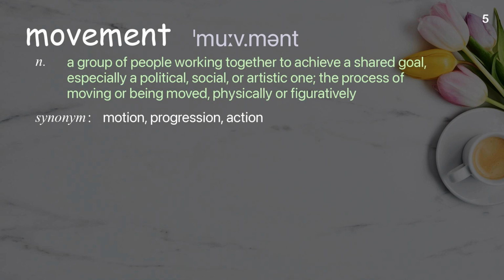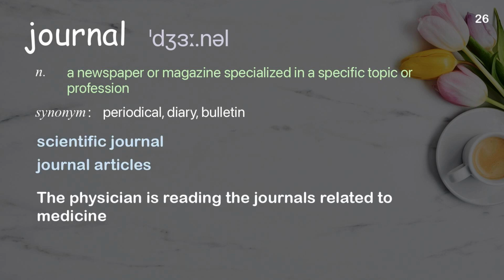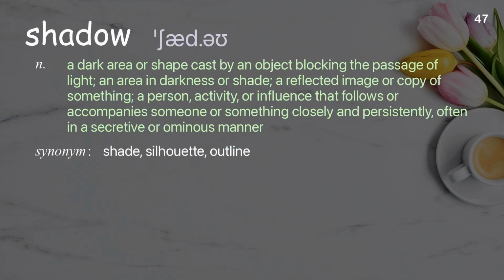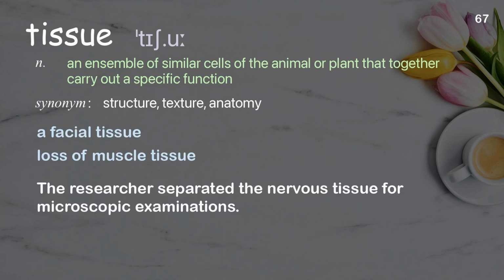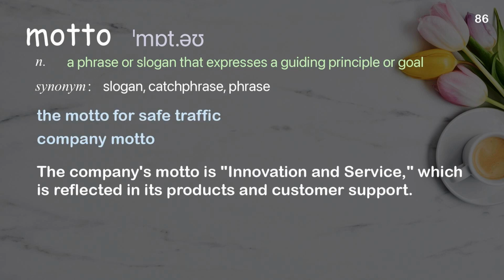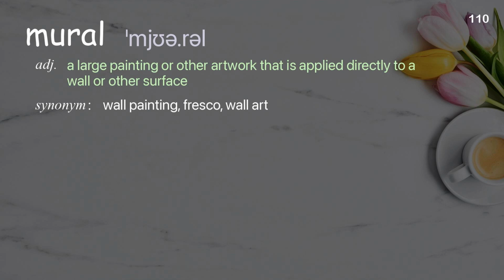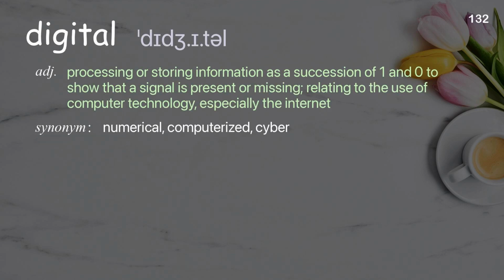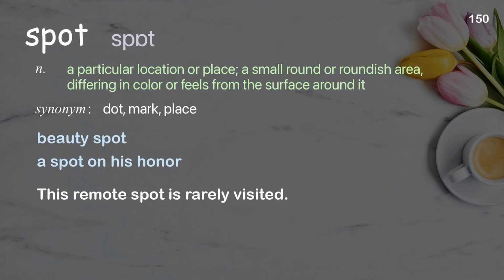155 Academic Words Ref from "Dave deBronkart: Meet e-Patient Dave | TED Talk"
■PLEASE NOTE

■Reference Source
Dave deBronkart: Meet e-Patient Dave | TED Talk